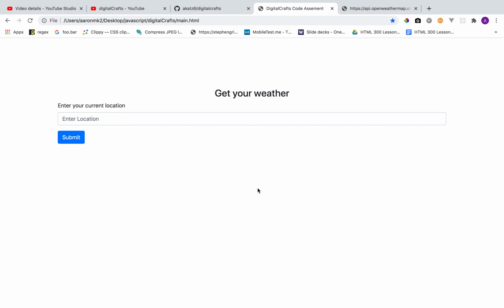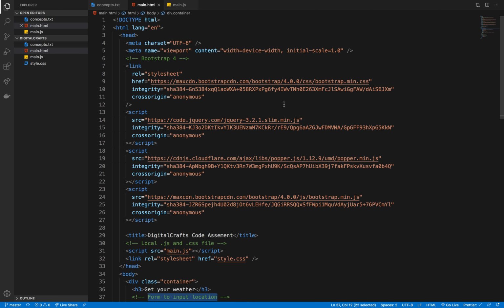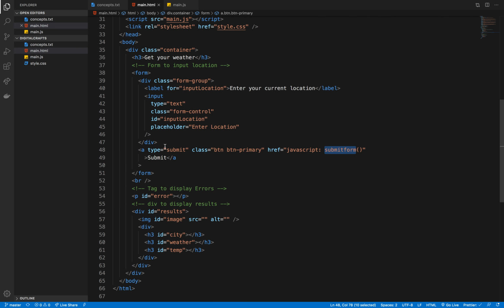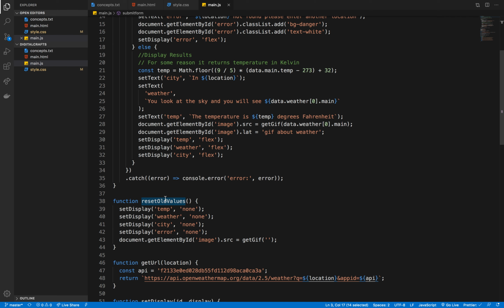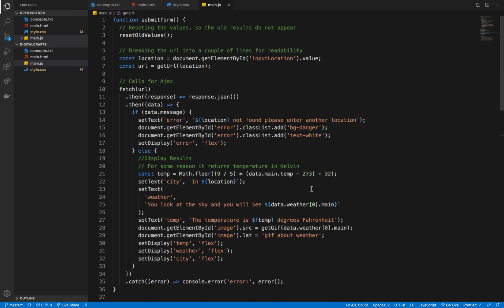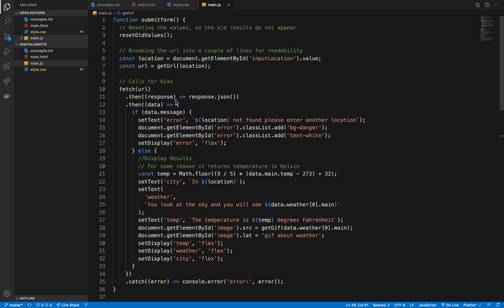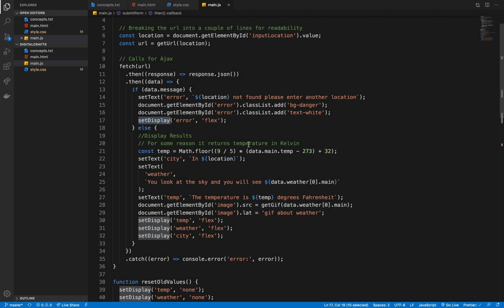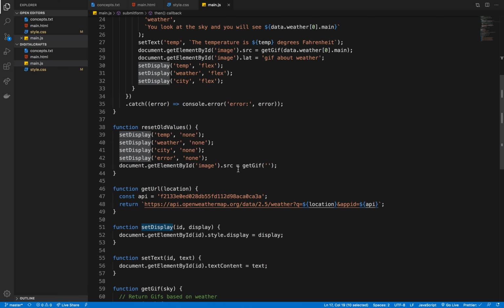DigitalCraftsFetch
Using Fetch to grab data from OpenWeather API.